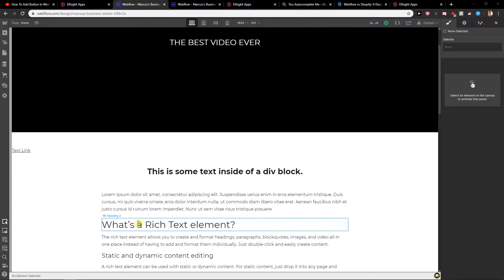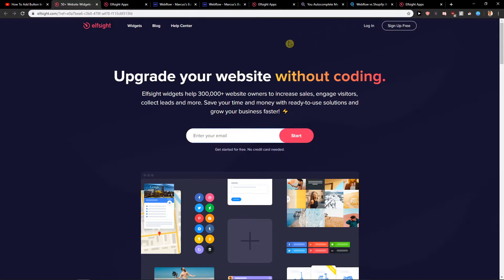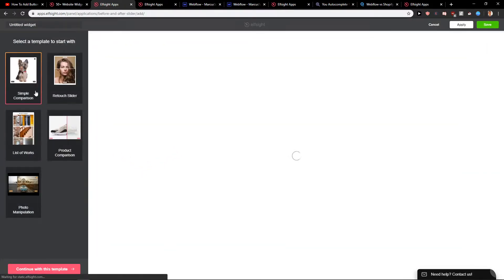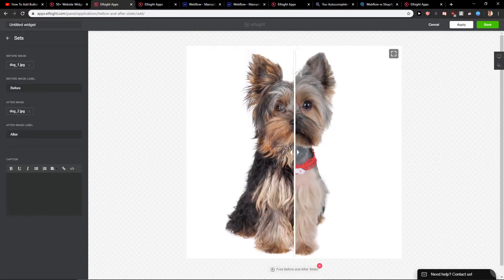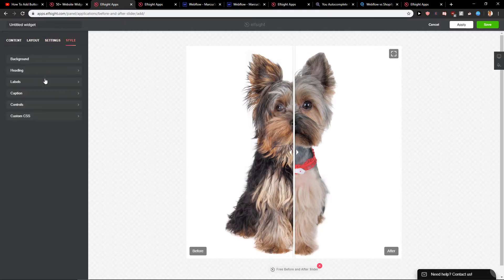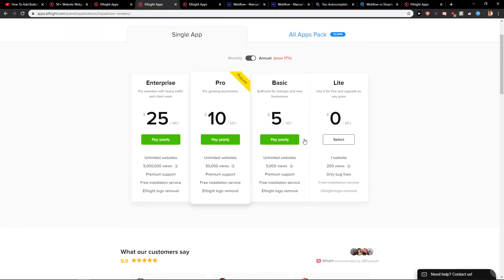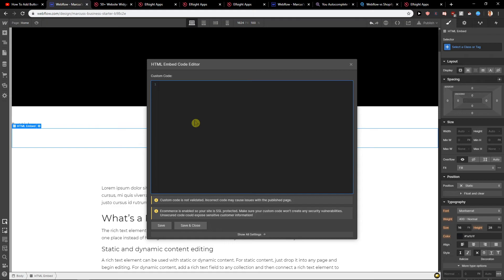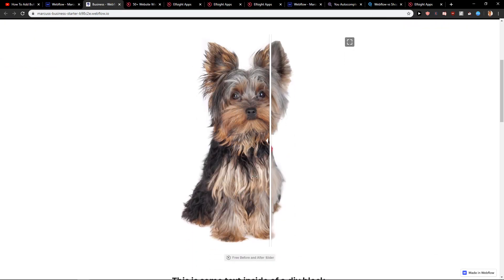How To Add Before after Slider in Webflow